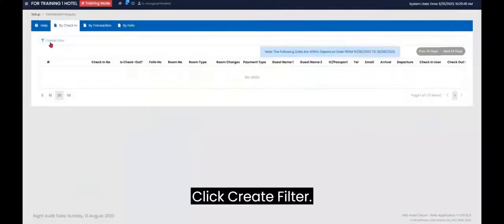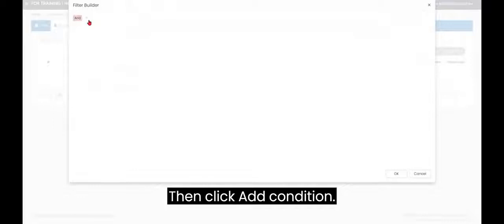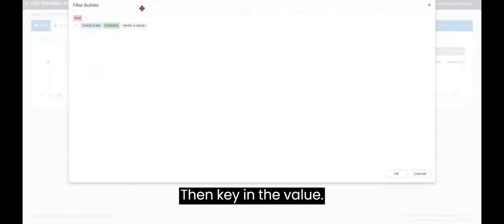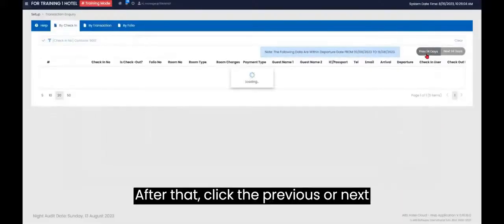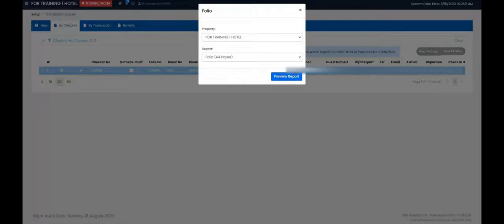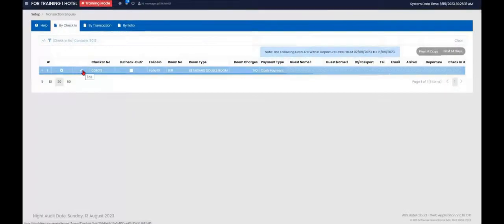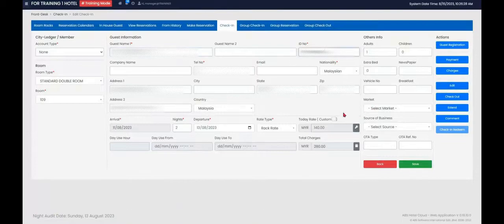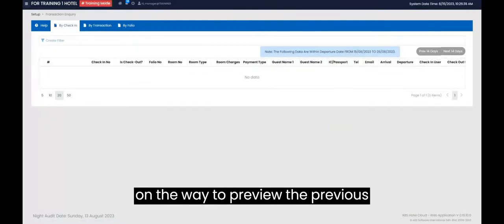How to Search Past Invoices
In this ABS PMS Cloud training video, learn how to use the Transaction Enquiry feature in ABS Hotel Software, a key tool for viewing, verifying, and auditing all financial transactions recorded in your PMS.

Transaction Enquiry provides detailed insight into payments, charges, folio activity, and user actions—making it an essential feature for hotel accountants, auditors, and managers who need transparency and control over financial operations.

✅ In this video, you’ll learn:
♦ How to access and use the Transaction Enquiry tool in ABS PMS Cloud
♦ How to search and filter transactions by date, user, guest, or folio
♦ How to verify payment history and transaction details
♦ Best practices for financial auditing and dispute resolution

Perfect for finance teams, night auditors, and system administrators, this feature helps ensure data integrity and accountability across your property’s operations.